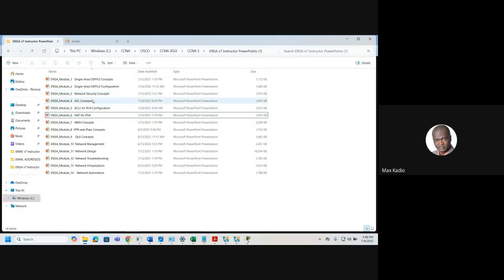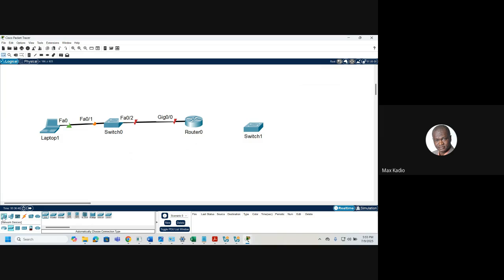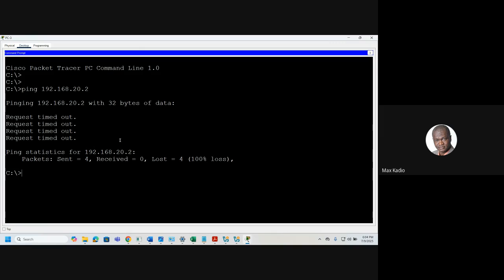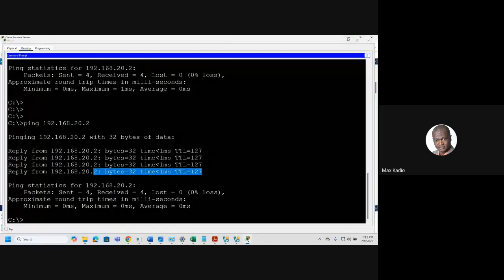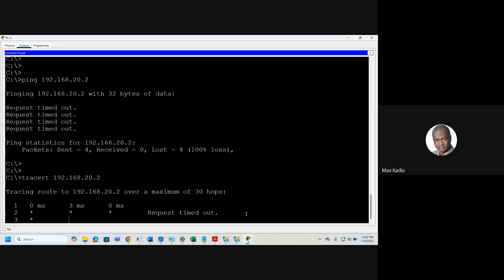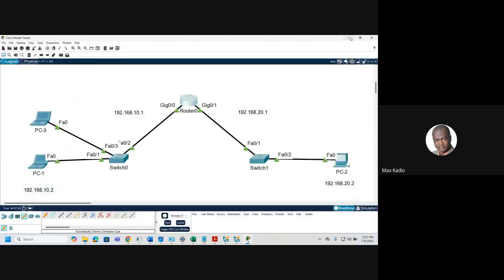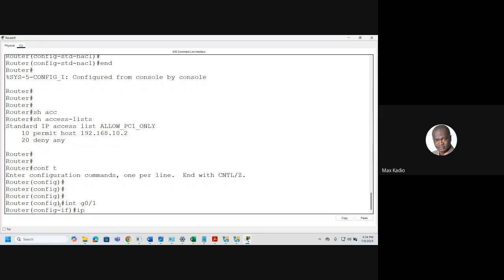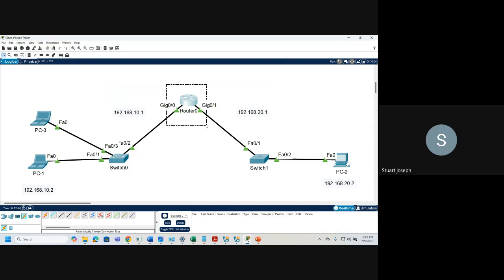CCNA3 Chapter 4 ACL